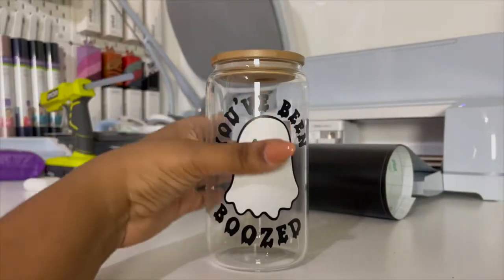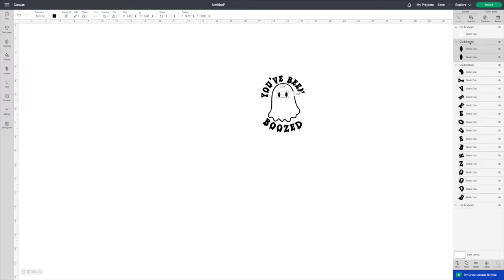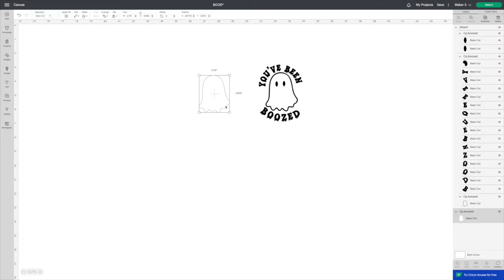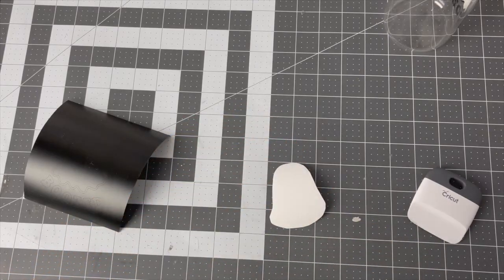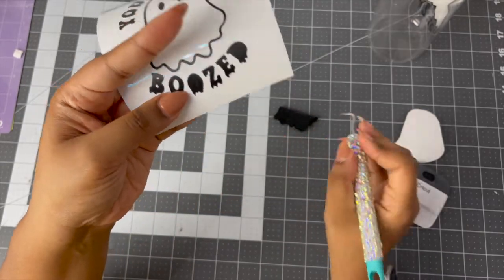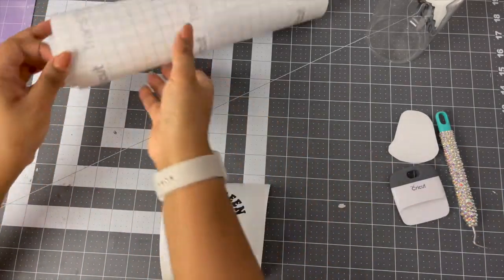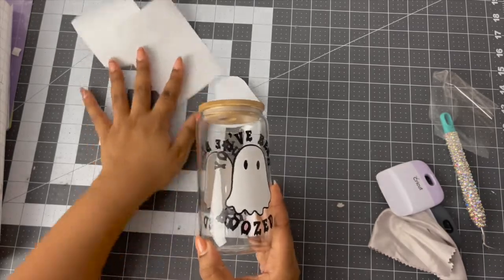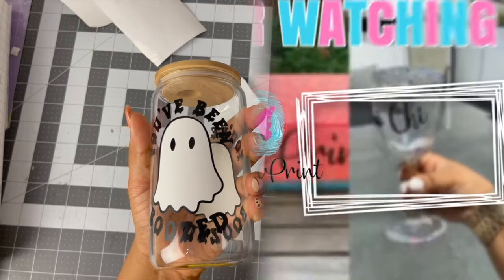How to add vinyl to a libby beer can glass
Hey y'all, lets make a Halloween themed libby mug.  In this video I show you how to apply the vinyl to the mug. This file is free to everyone on my blog.

Libby cup

📲Join me every Thursday Live on IG at 7pm EST for free crafting classes featuring a new crafter every week.